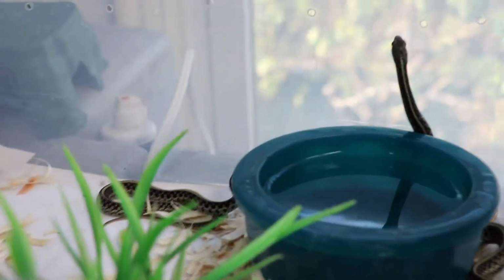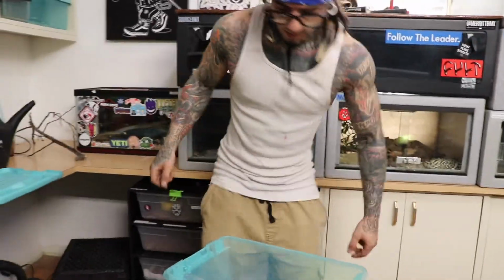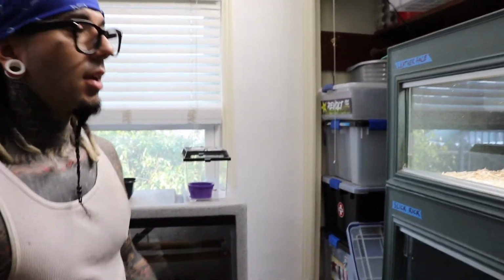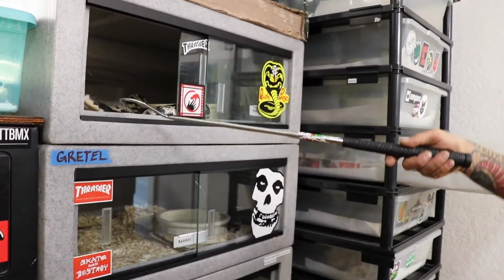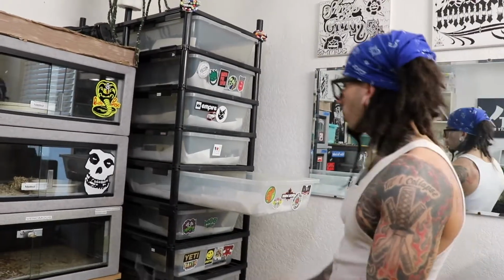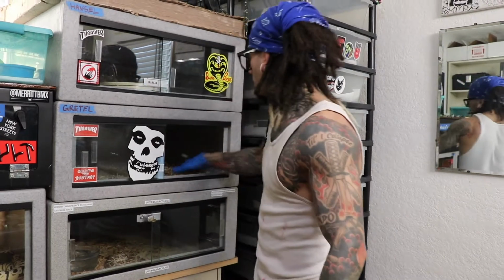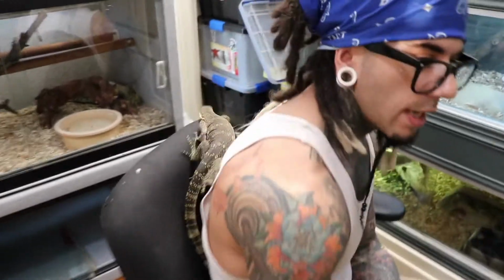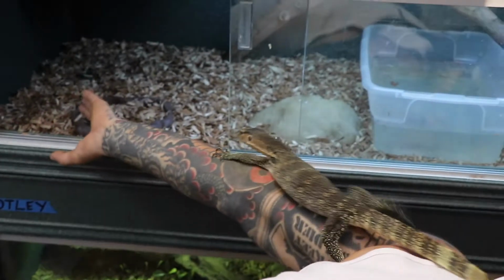WESTERN COACHWHIP | GARTER SNAKES